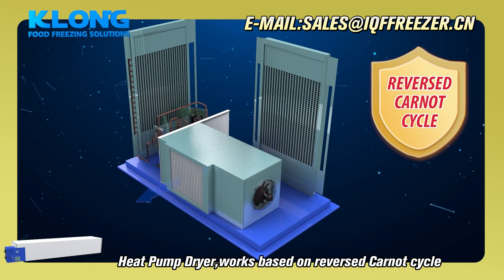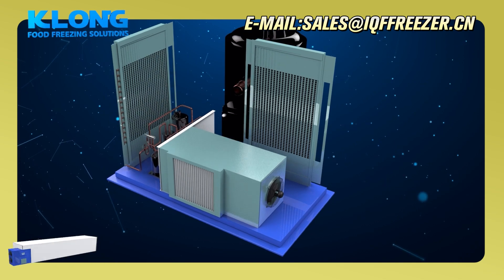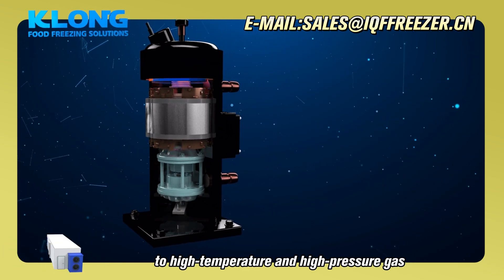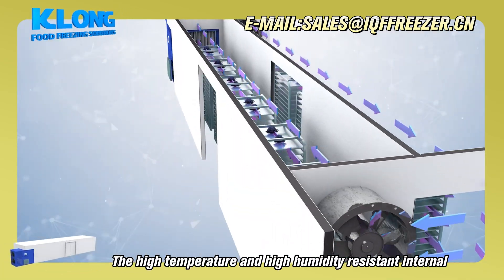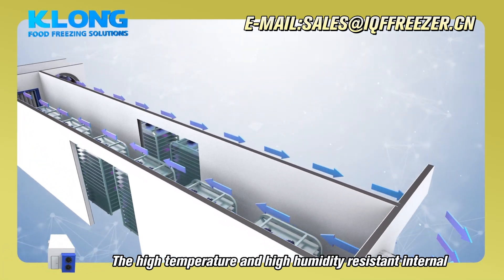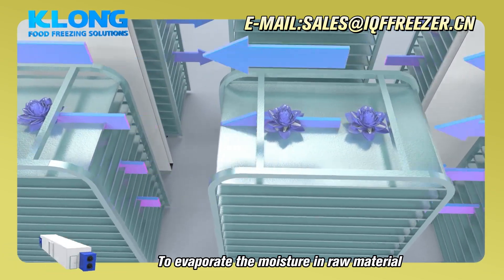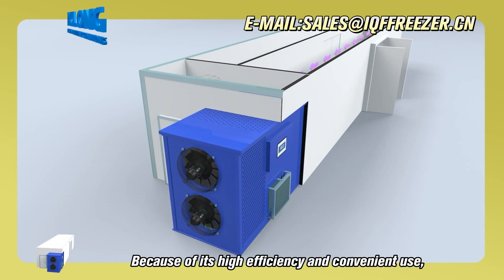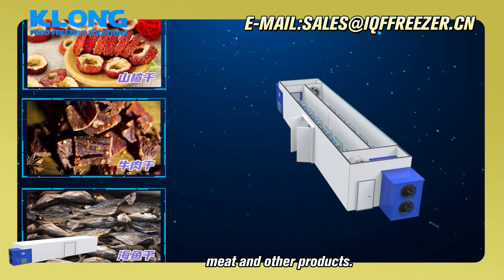The Working Principle Of Air Source Heat Pump Dryer Room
How a air source heat pump dryer room work?The dryer room is Energy saving , could drying different food, such as sea food , vegetable ect.